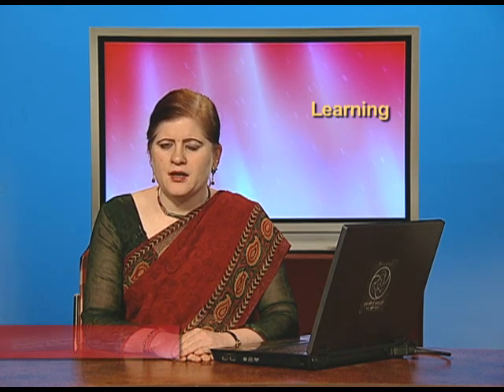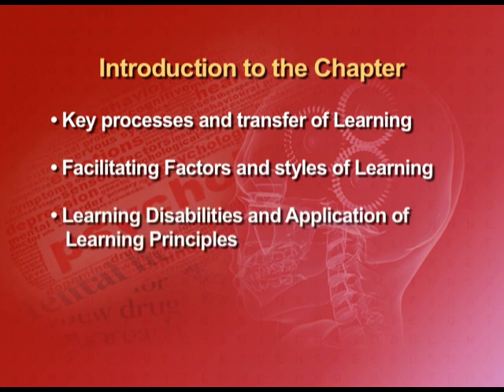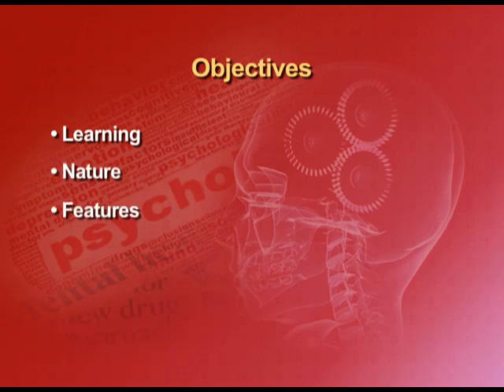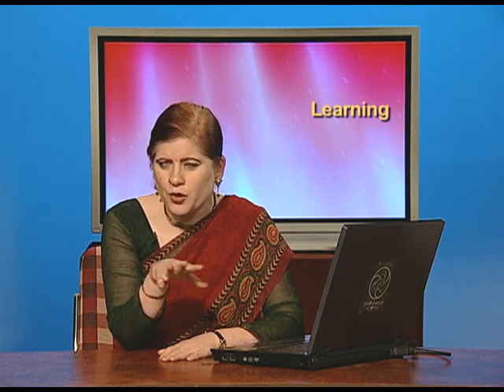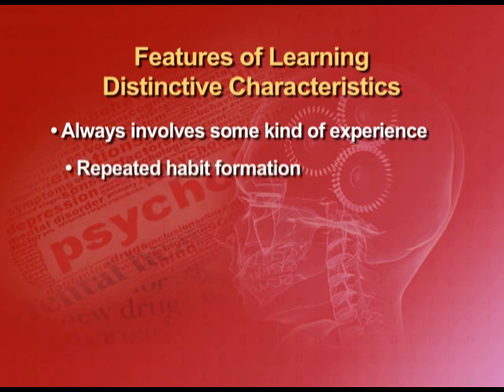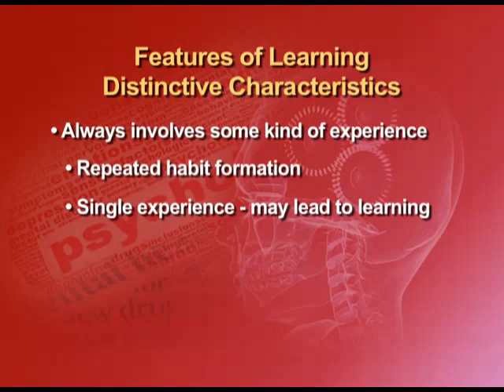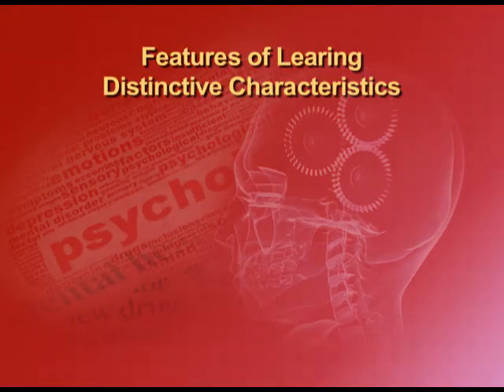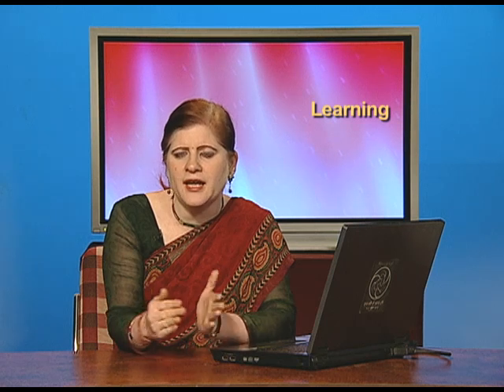Learning and Cognitive Learning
the video lectures of chapter 06 of the Psychology textbook for class 11; covers the concept, nature, features and paradigms of learning